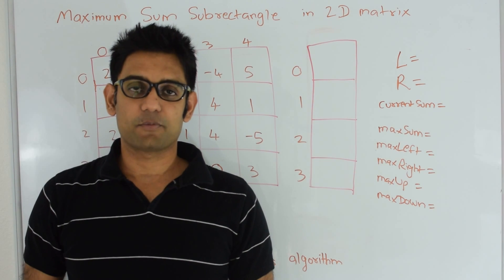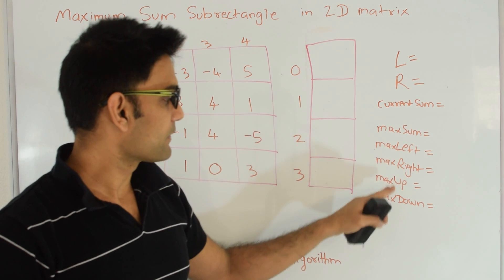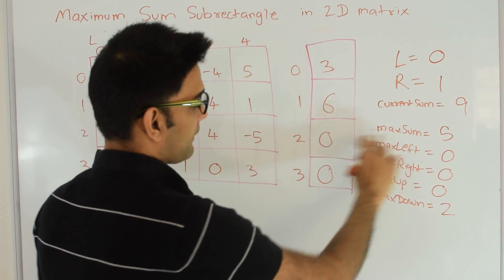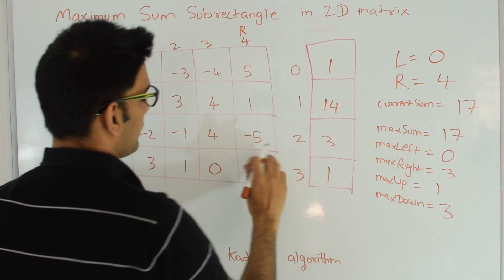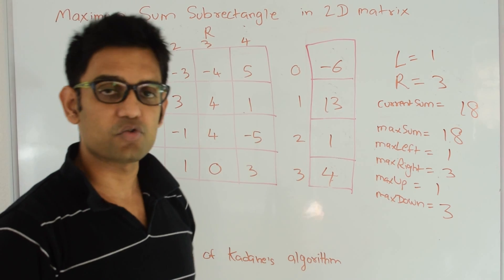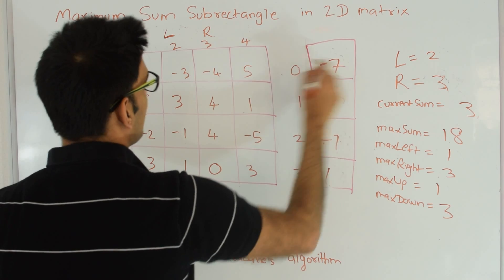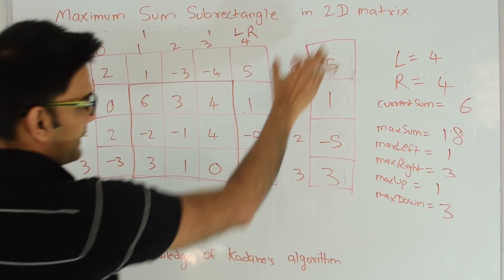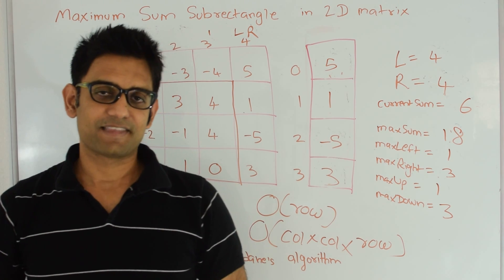Maximum Sum Rectangular Submatrix in Matrix dynamic programming/2D kadane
Find maximum sum rectangle in 2D matrix.